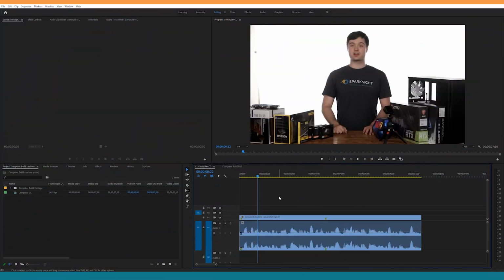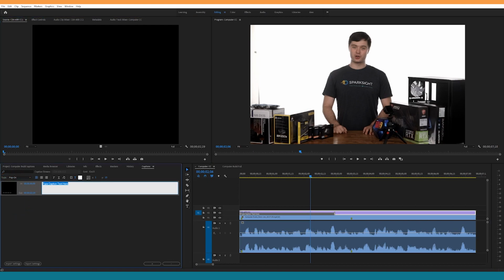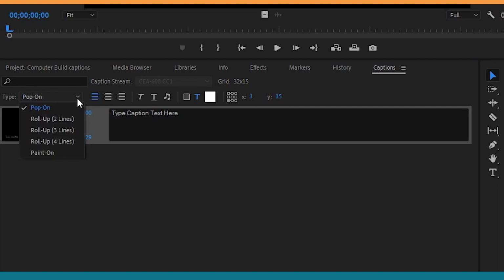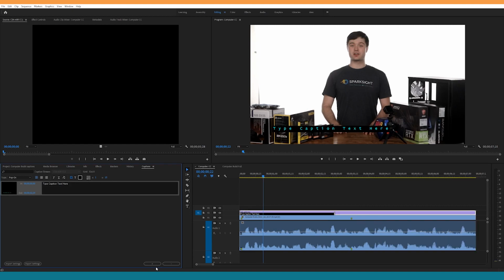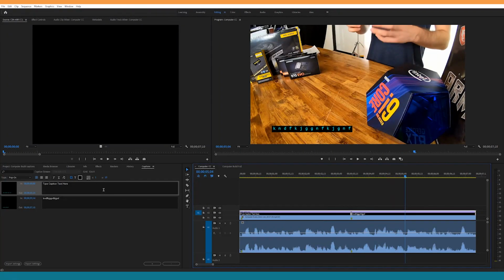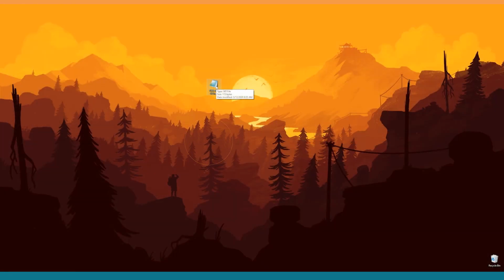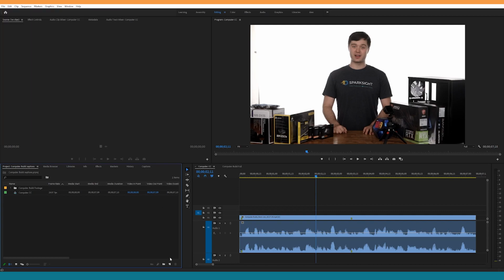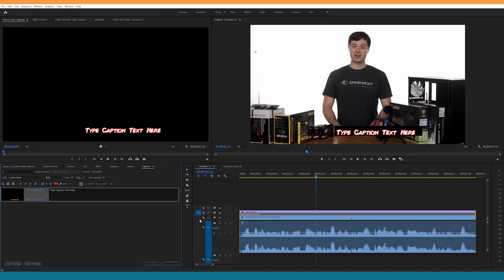How to Make Captions in Adobe Premiere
Adding captions to your video can be a useful way to engage a larger audience with your online video content. But do you know the difference between open and closed captions? And did you know that Adobe Premiere makes adding captions very easy - both open and closed captions? In this video, we explain the difference between open and closed captions and give you some ideas on when to use each kind. We also show you exactly how to add both open and closed captions to any video project in Adobe Premiere.